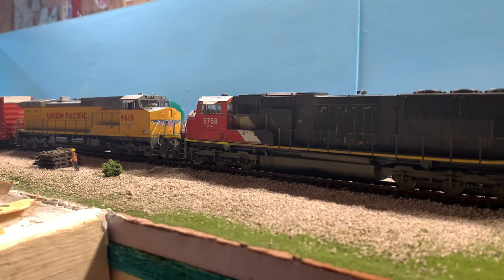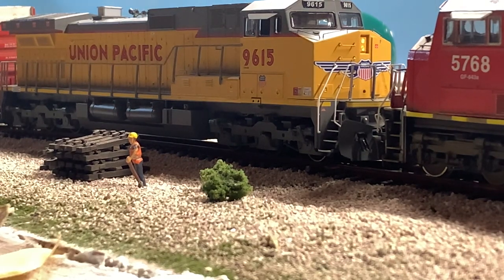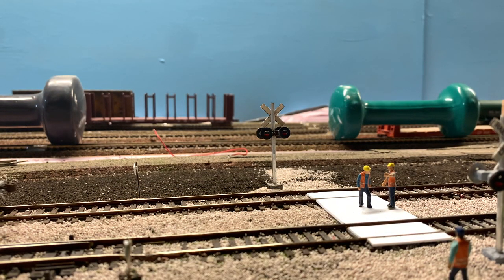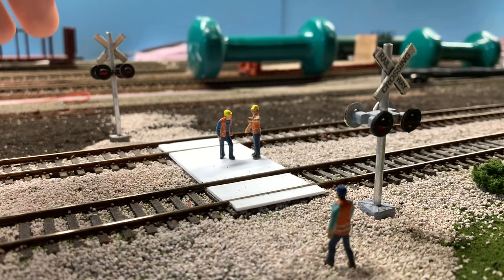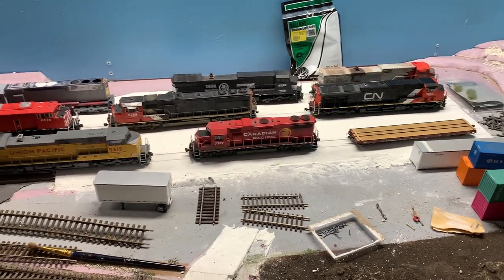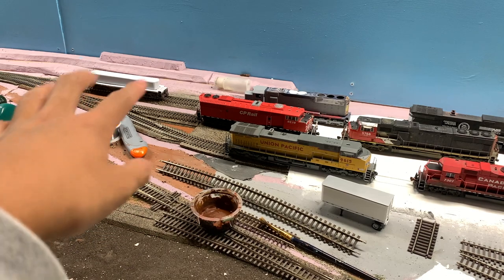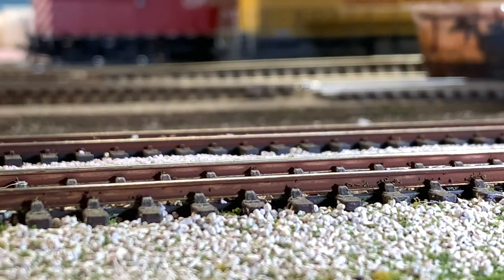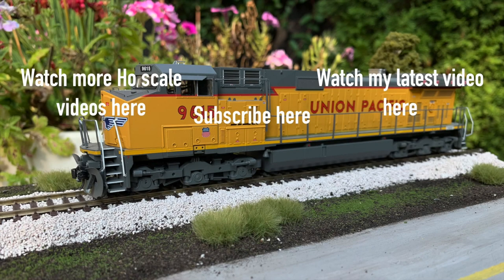Layout update 6 - new engines and yard work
This video will cover the layout update for both August and September. Sorry for not posting one last month. I got plenty of new equipment from the past month such as a new engine, some rolling stock and new track.